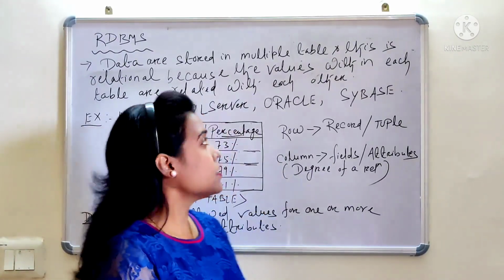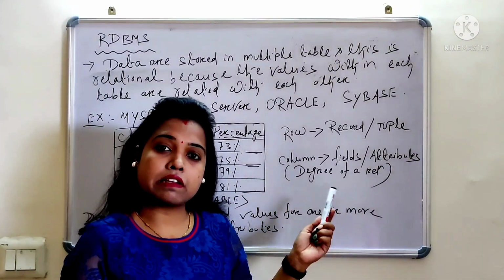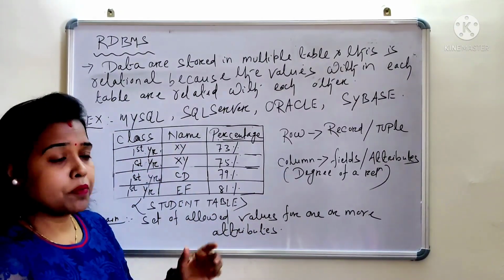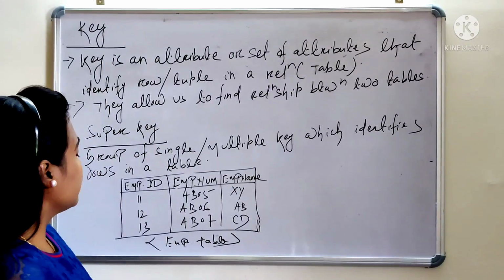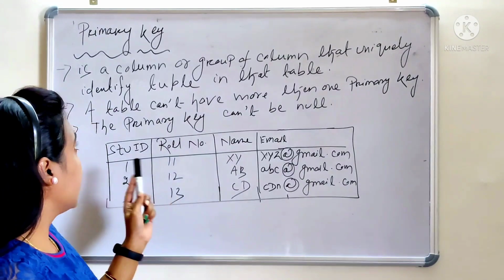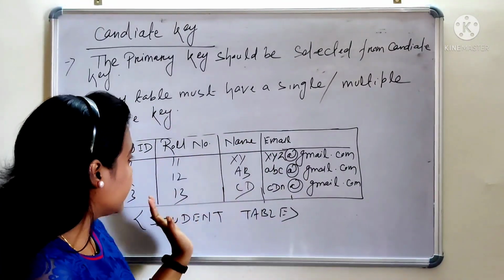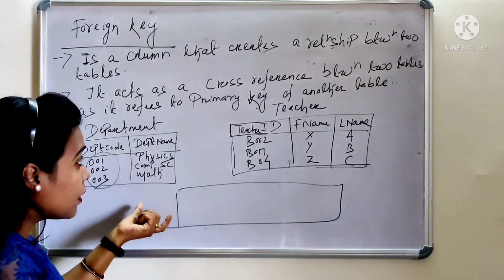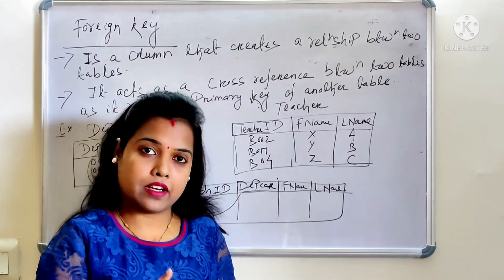CONCEPT OF RDBMS...ANKITA TUTORIAL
If its indisputable that data has become a significant part of life in 21st century. With accelerating growth in generated data an estimated 2.5 Quintilion bytes each day. So there need to be an effective way to sort through essential data, process it & extracts inside. The solution we have is data base management system.

QUERIES SOLVED
1. DEFINATION OF RDBMS
2. FEACTURES OF RDBMS
3. NEED & PURPOSE OF RDBMS
4. TYPES OF KEY'S IN RDBMS

YOUTUBE LECTURE VIDO ANKITA'S TUTORIAL#OPERATIONS ON DS